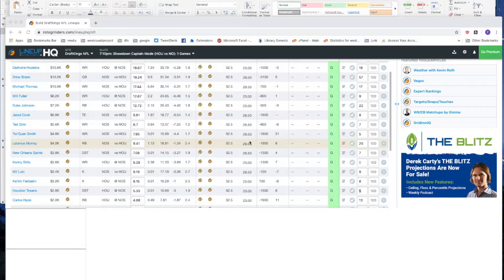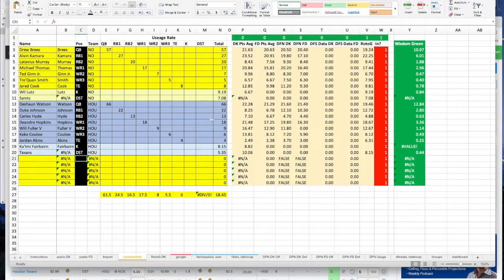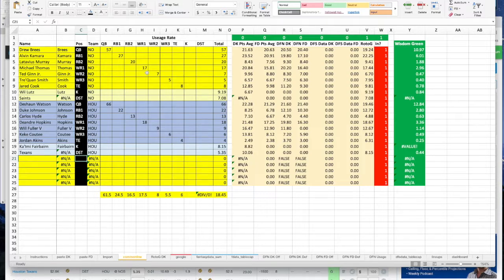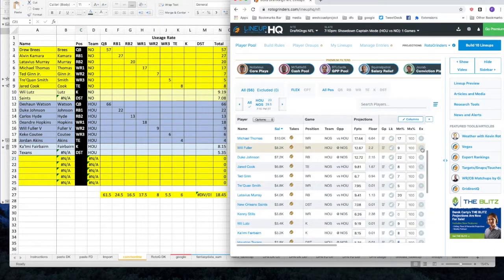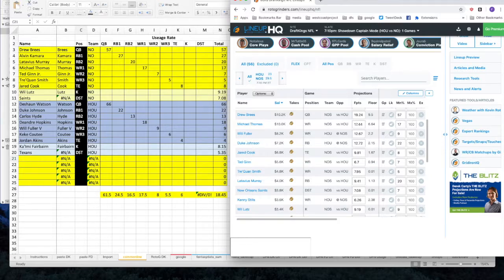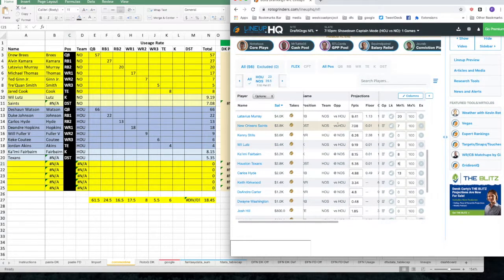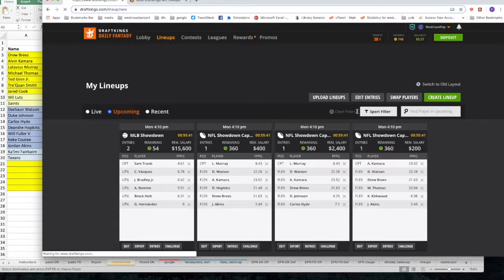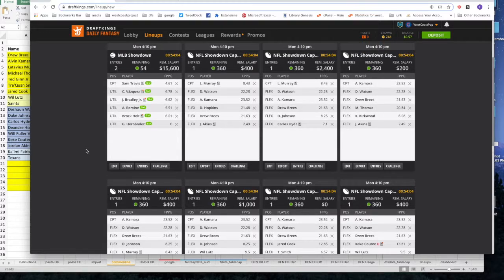Building Lineups with Expected Usage & RotoGrinders Free Optimizer Tool